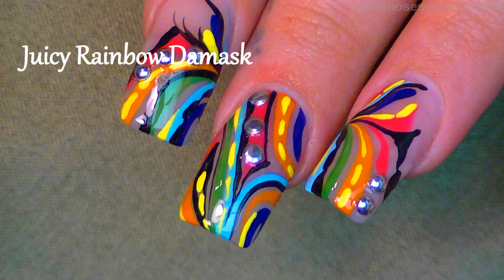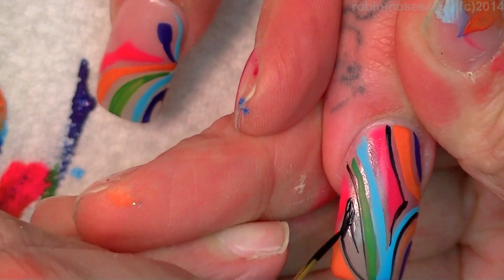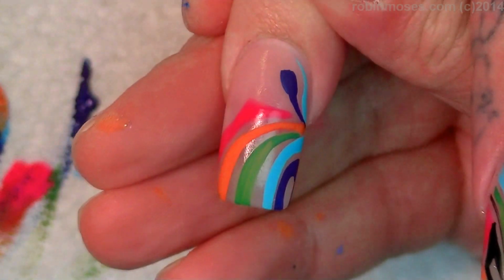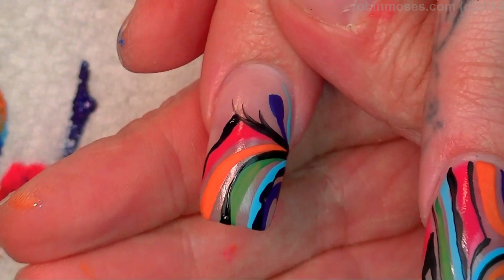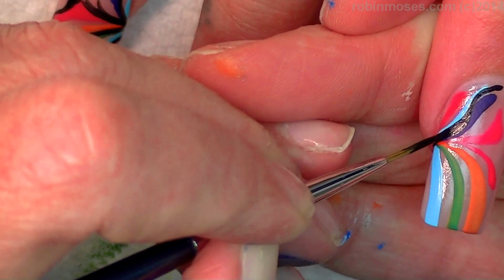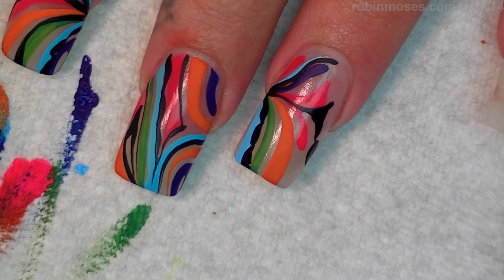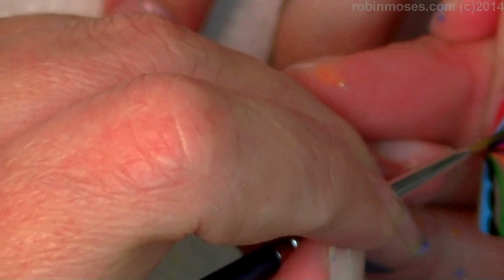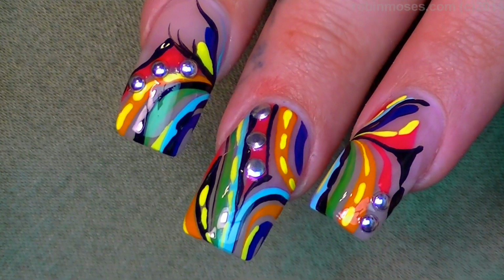Fun Rainbow Party Nail Art Design Tutorial with Silver Bling! Diva NAILS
and Show Me if you try this cool party girl rainbow Nail Design for long nails Tutorial! Saved now in the archived playlist, try them and Share it on my Nail Art fanpage and instagram linked below so I can see!

Please SHOUT OUT who inspires you and keep our Nail Art community fun and full of NEW ideas!

worldwide!